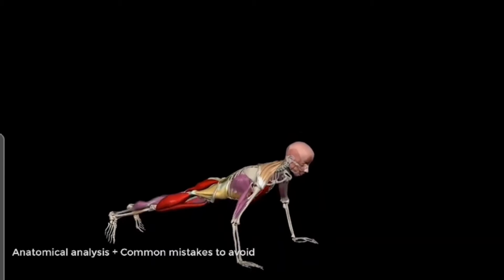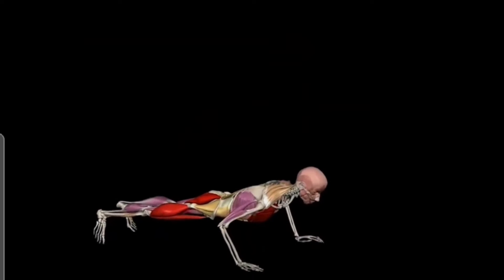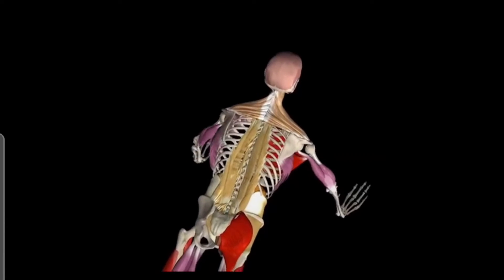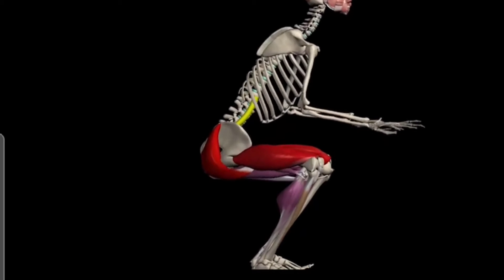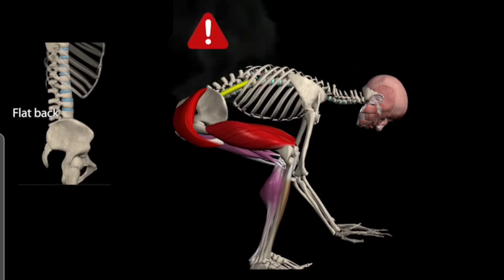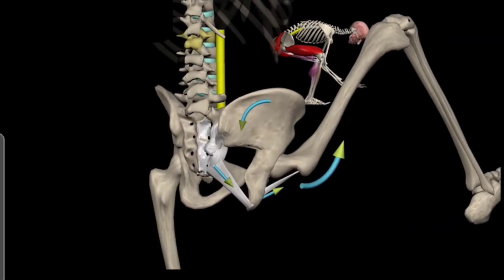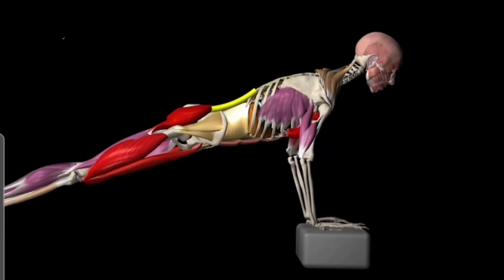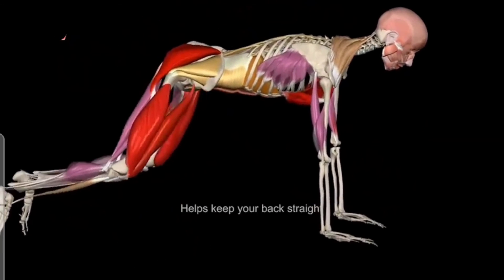How to do Burpee | Burpee muscles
great post by @MuscleandMotion